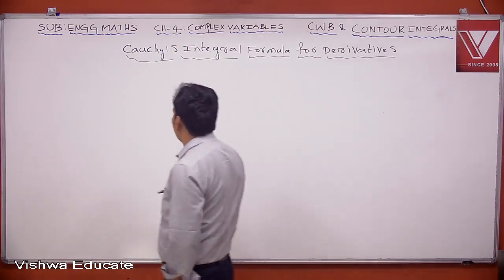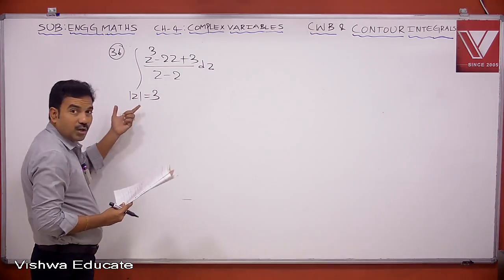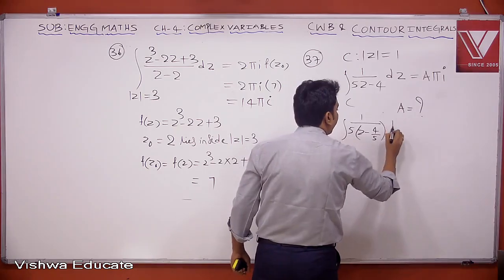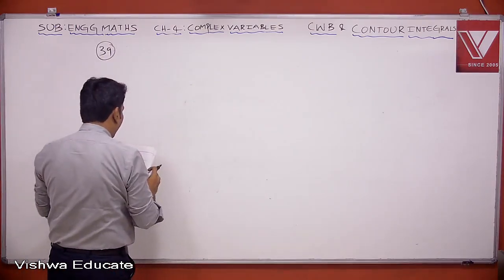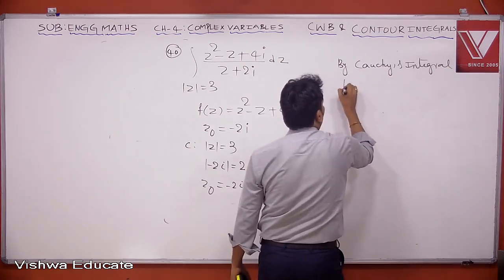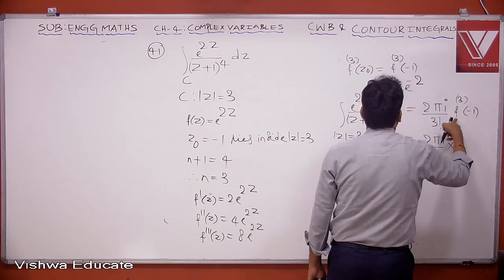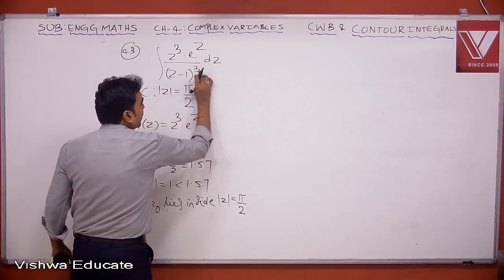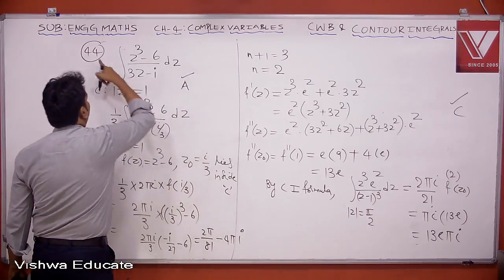GATE 2026 | Engineering Mathematics |Cauchy's Integral Formula1 & C.Workbook6| Prof. Venkat Krishna